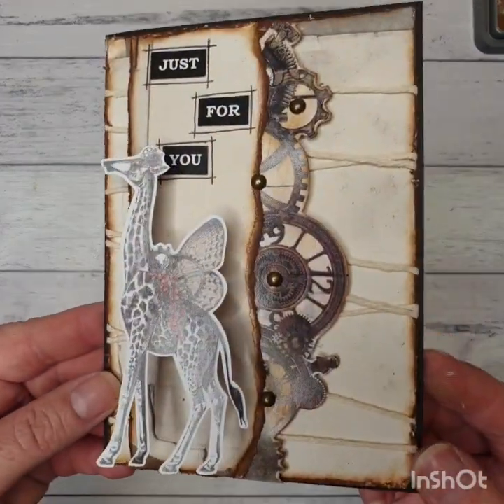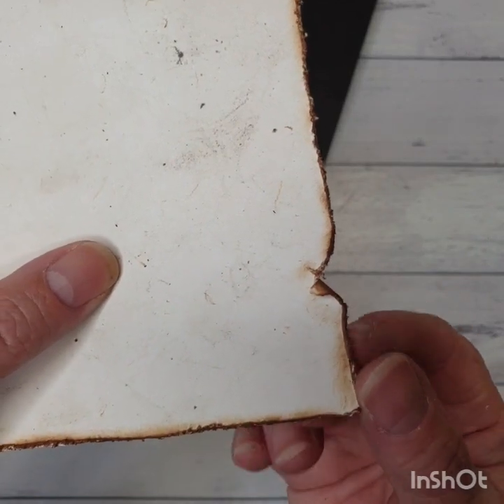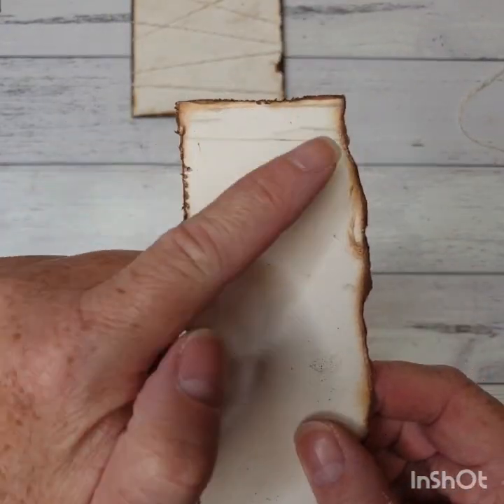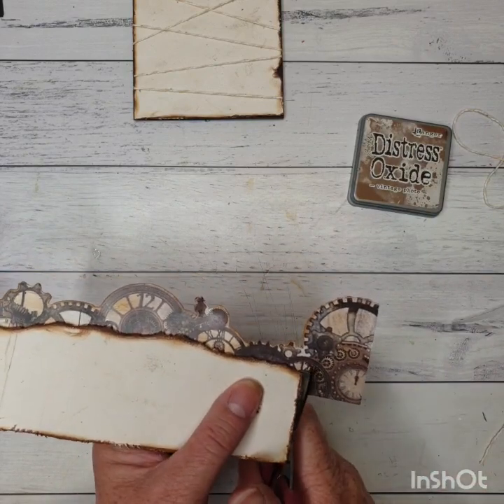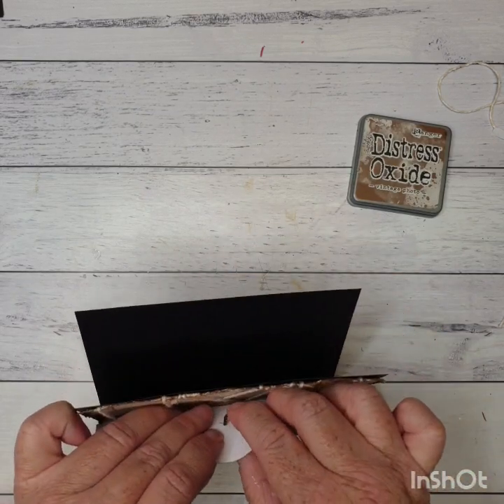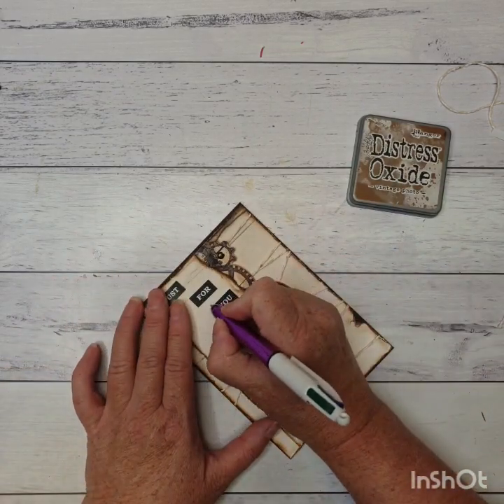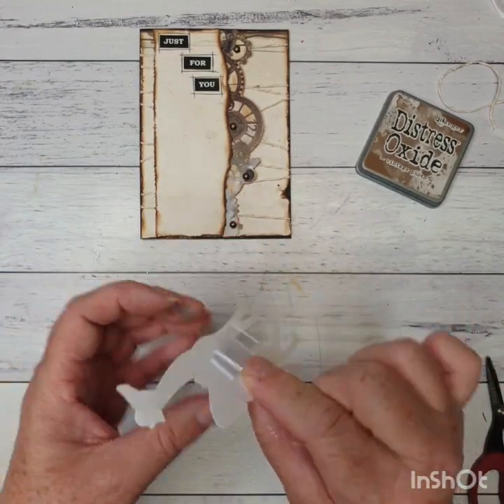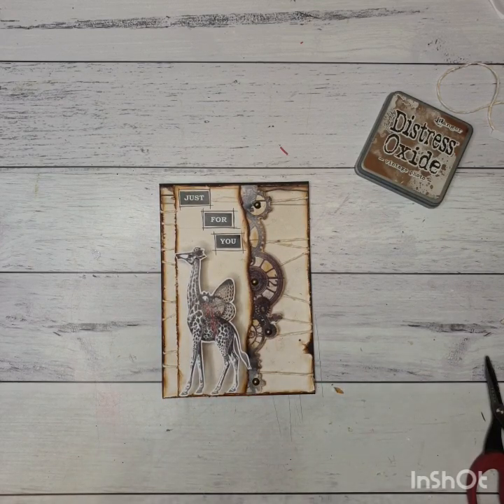Men's Wobble Card C834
This weeks card is a gorgeous steampunk card with a twist - parts of it wobble!

When you shake this card around (gently of course!) you'll see bit move and shake - such fun!

Emailable instructions (with photos) including product lists and dimensions for this project are available from our

We would LOVE to see your finished results - post to our Craftamunity Facebook page (Craftamunity on Facebook)